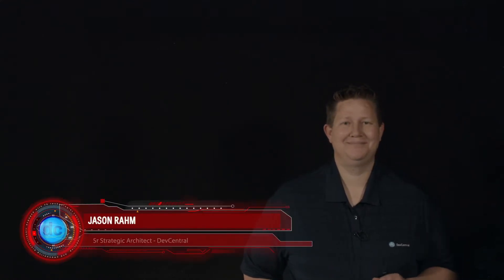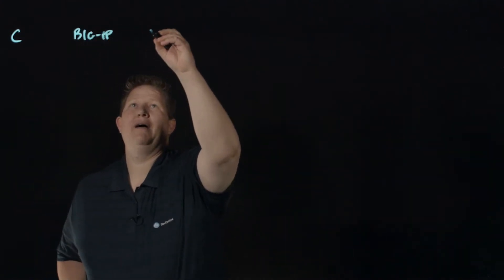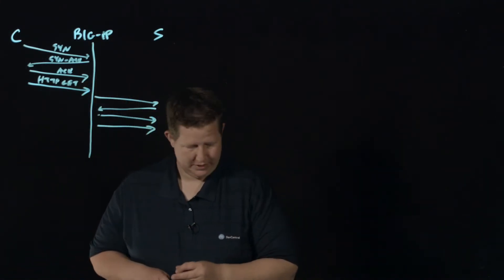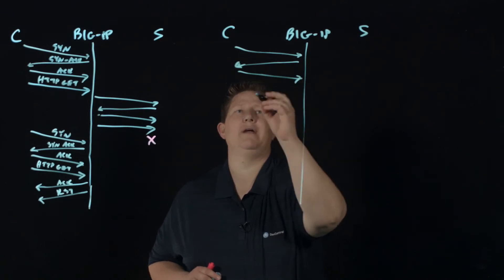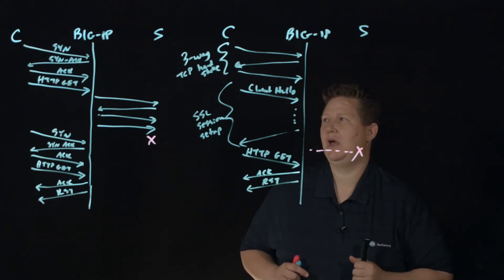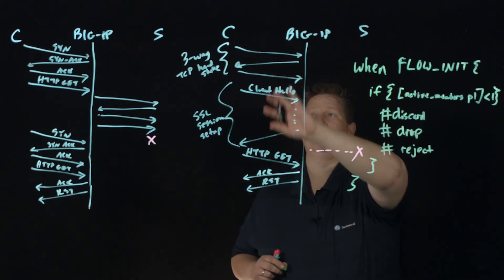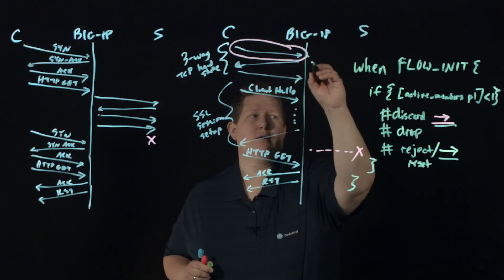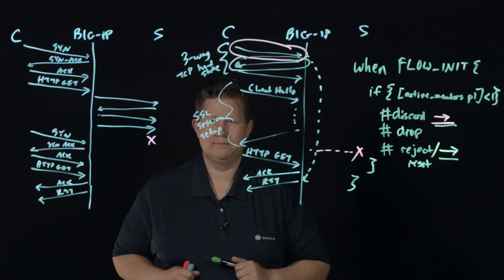Standard virtual server behavior when no pool members are available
This video explores the standard behavior of virtual servers when no pool members are available. It addresses common questions from the community regarding server responses in such scenarios. The discussion includes the implications for server management and performance, as well as best practices for ensuring reliability. Tune in for insights that can help optimize your server configurations.